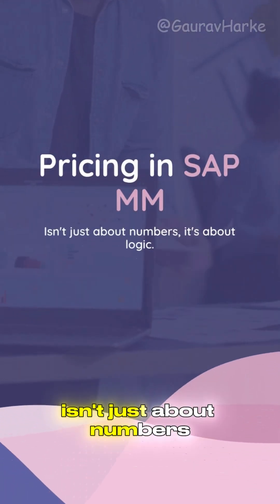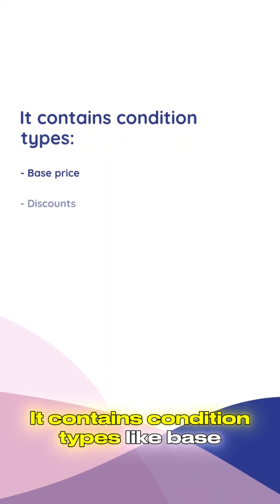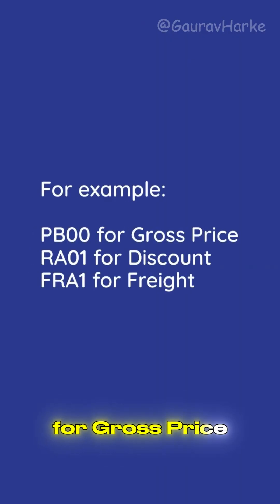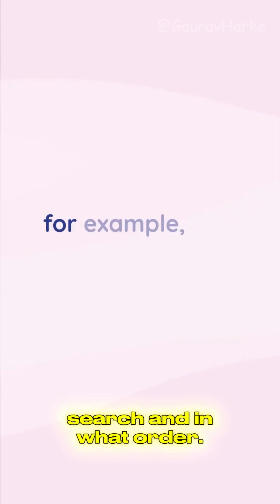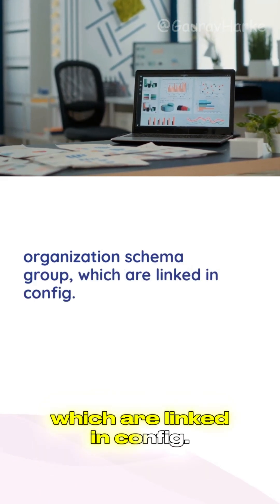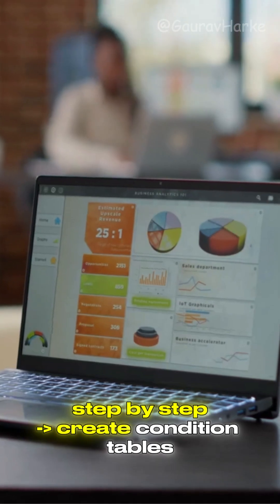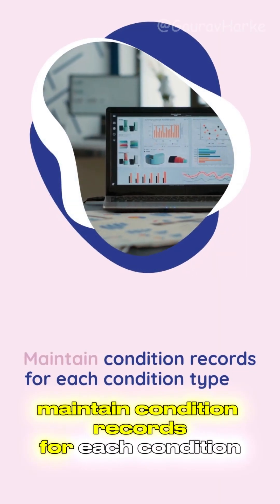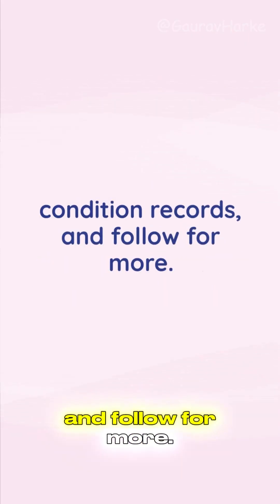SAP MM Pricing Procedure | Condition Types & Access Sequences - Series Part 8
In this SAP MM Interview Shorts video, we simplify the pricing logic in Purchase Orders — including how SAP uses Condition Types, Access Sequences, and Calculation Schema to build pricing procedures. Learn how the system picks the right price, what PB00 or FRA1 really mean, and how to create a custom pricing procedure in just a few steps.